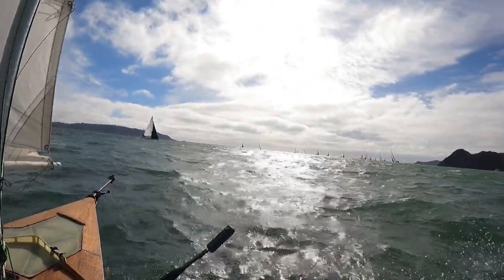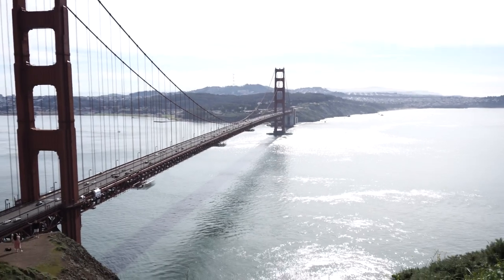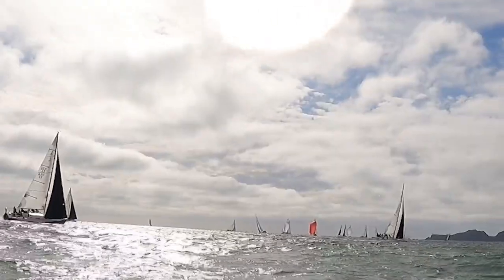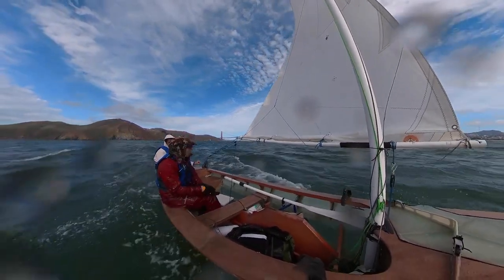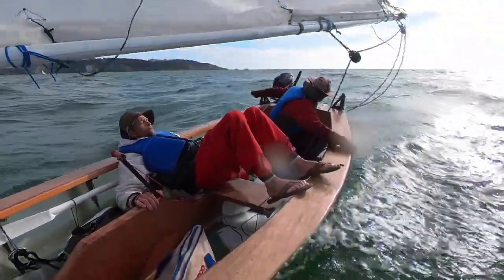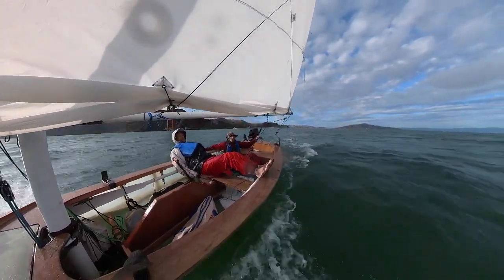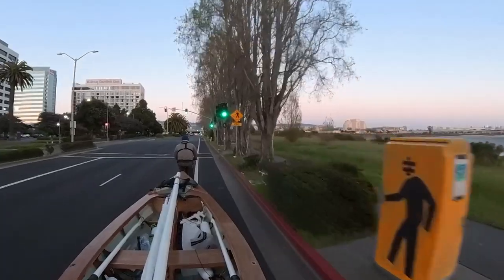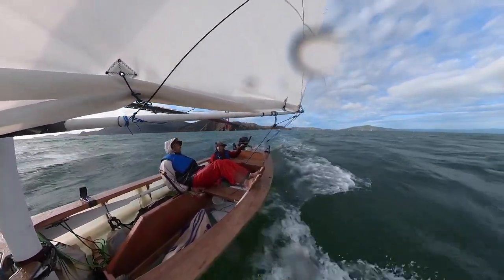Sailing out under the Golden Gate Bridge in my oversized Ross Lillistone First Mate w/ Balanced Lug.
Sailing under the Golden Gate Bridge was a dream. We picked a spring day with about 10-15 knots of breeze to try it. Tacking out to Point Bonita, we were able to see up and down the coast. We got close to the infamous Potato Patch Shoal, but turned back before sailing through it.

The First Mod project began with the goal of building the biggest, safest boat that could still be towed to the water by bike. This led to an oversized and modified Ross Lillistone First Mate, 17' long, roughly 350#, with a balanced lug rig.

With the bike towing on pause due to numerous wheel failures, the focus has been on sailing beautiful places with the help of my new electric car. Launching in Horseshoe Bay put us right on the East side of the bridge, the closest possible starting point.

See other projects and recent sailing videos on my channel page.